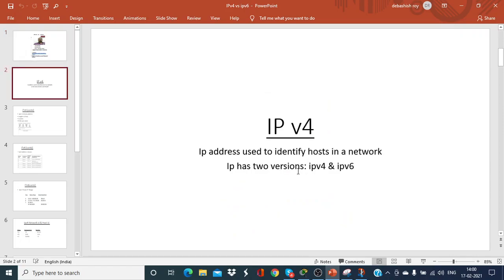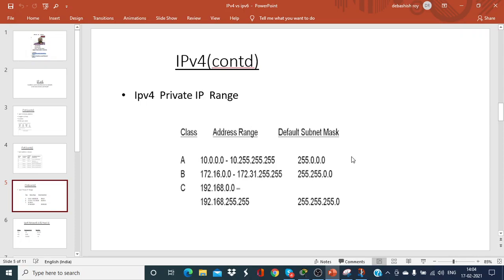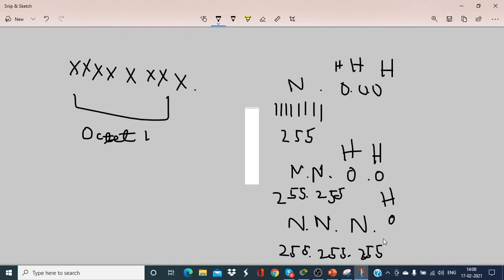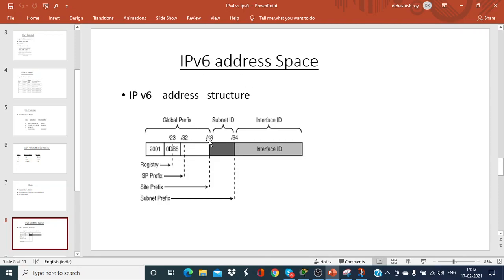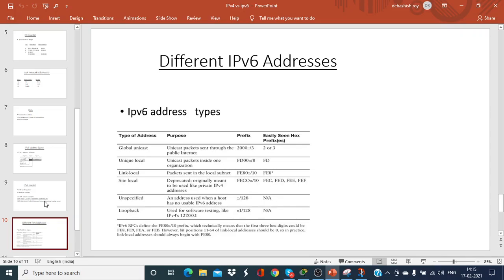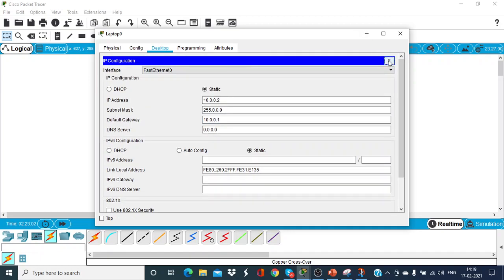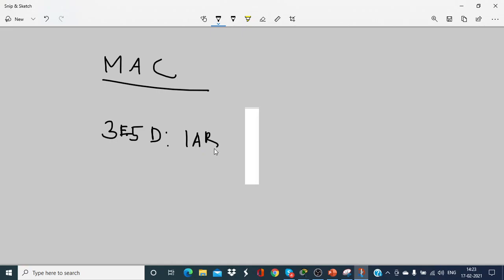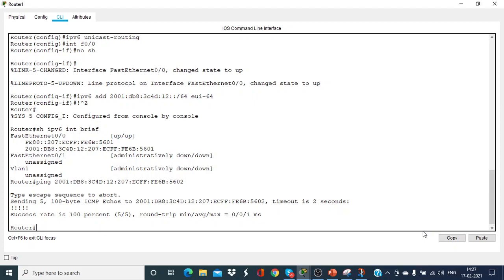IPv4 vs IPv6 - ICSS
IPv4 or Internet Protocol Version 4 is a widely used protocol in data communication over several kinds of networks. It is the fourth revision of the Internet protocol. It was developed as a connectionless protocol for using in packet-switched layer networks like Ethernet.

Internet Protocol Version 6 or IPv6 is the newest version of Internet Protocol used for carrying data in packets from one source to a destination via various networks. IPv6 is considered as an enhanced version of the older IPv4 protocol, as it supports a significantly larger number of nodes than the latter.